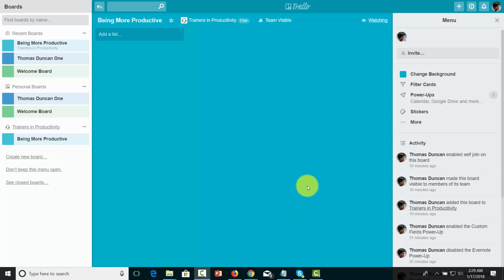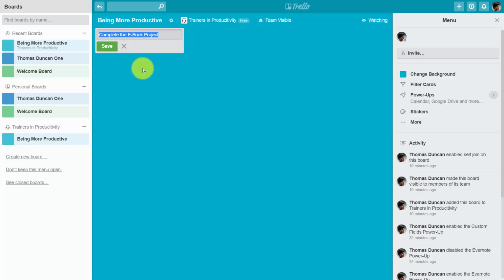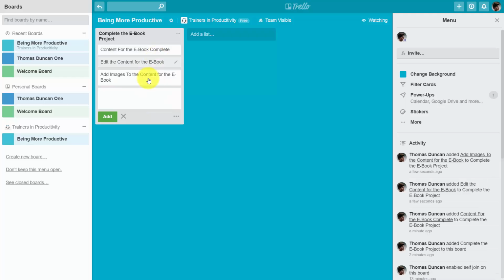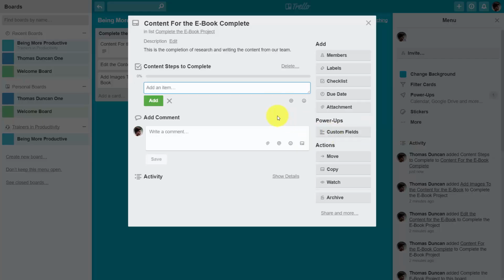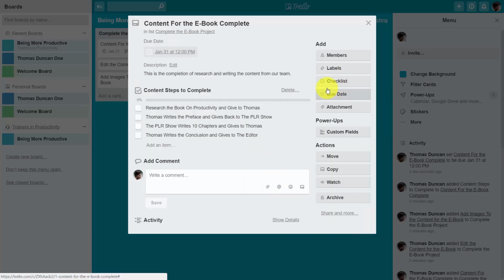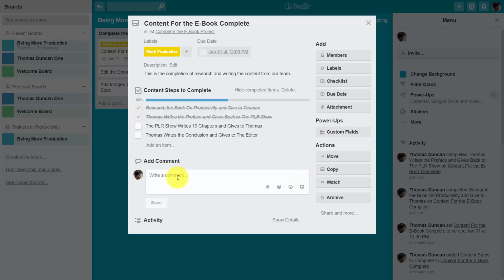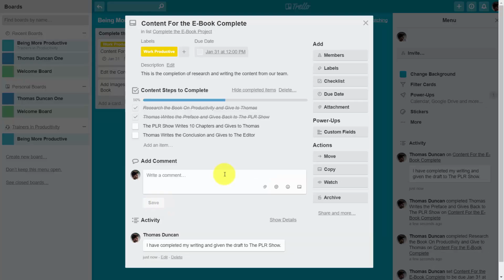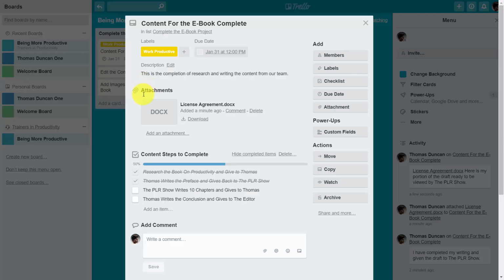Get More Done with Trello | Creating Checklists for the Team | Project Management Companion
Consistency is key when multiple people are working together.
In this video from our “Get More Done with Trello” series, we focus on creating team-based checklists to improve clarity, quality, and accountability across your projects.

Well-designed checklists help teams follow the same steps, reduce rework, and ensure nothing important is missed—no matter who’s doing the task.

In this video, you’ll learn:

Why team checklists matter in Trello
How to create and share checklists across cards
Designing checklists that scale across a team
Assigning checklist items and tracking progress
Using checklists to support repeatable processes
Best practices for maintaining and improving team checklists

This series is designed to help project managers, teams, and individuals work smarter, collaborate better, and reclaim time using practical project management tools.

💬 Have questions about team checklists or standard ways of working? Drop them in the comments—we’ll cover them in future videos.